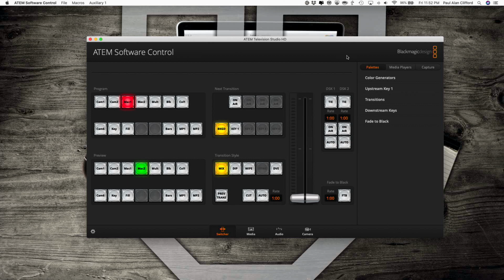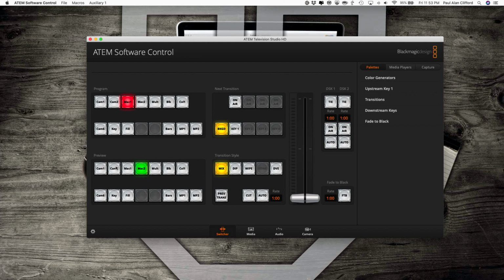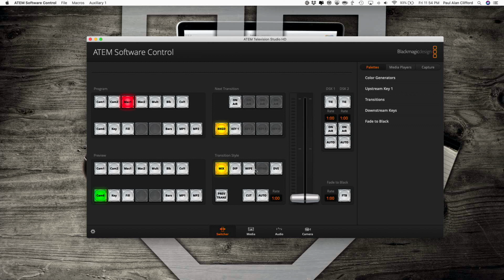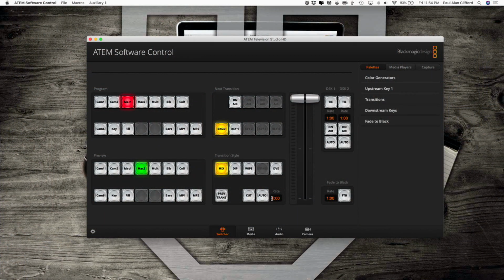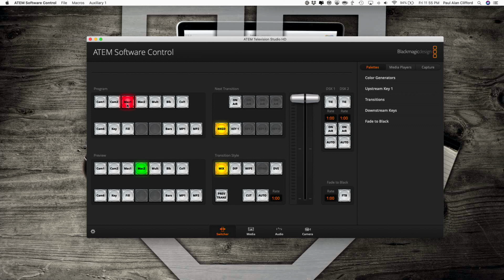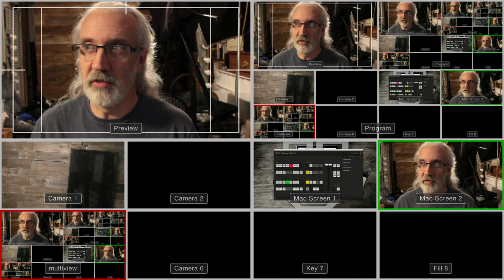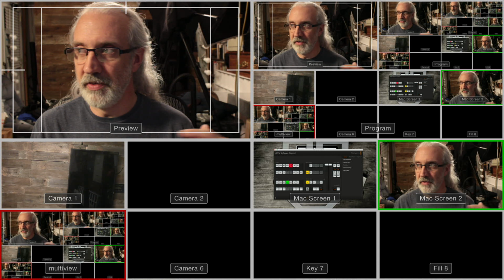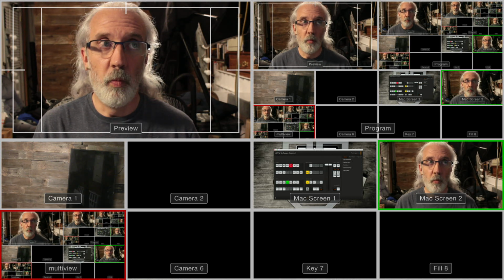Top 10 Video Switchers Under $1k: Basic Switcher Features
While it's possible to live-stream with a single camera and a software encoder, or even with multiple smartphones, using a video switcher is the way many churches should do it.

First, what's a video switcher? A video switcher is NOT a selector switch that you'd pick up from a big online or electronics retailer. While it does the same thing, select video sources, it does so without the visual glitch on the screen that a selector produces.